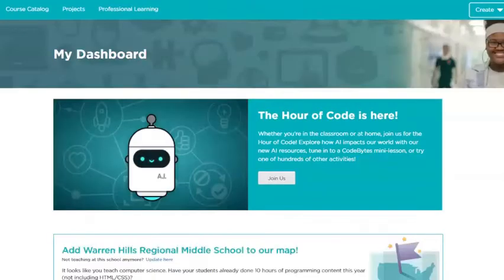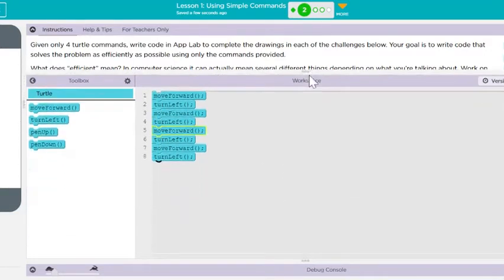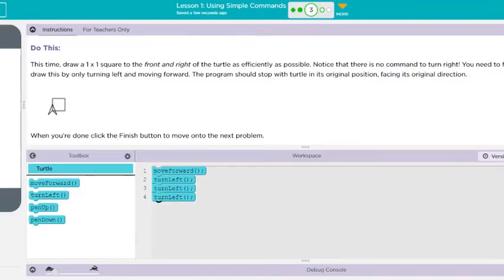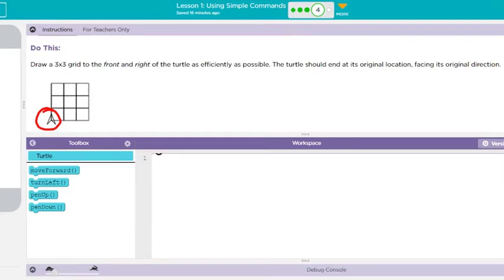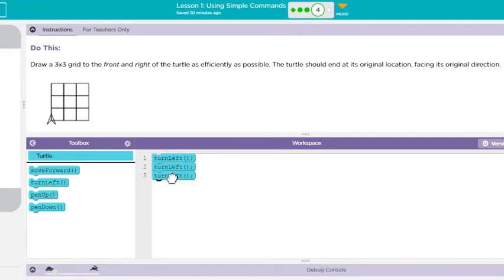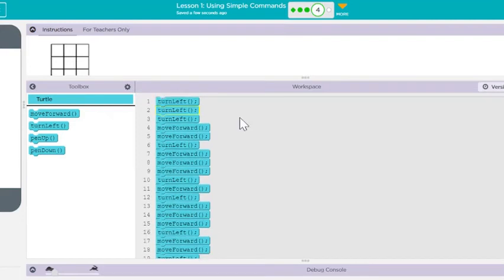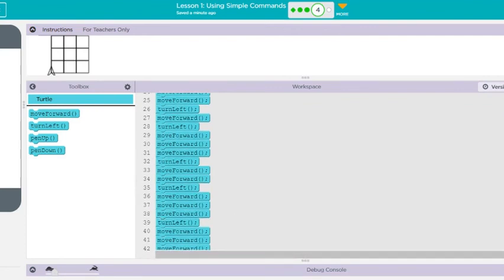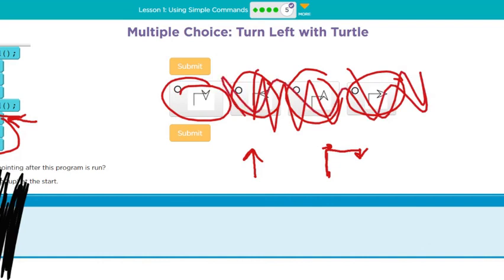CSD Turtle Programming Lesson 1